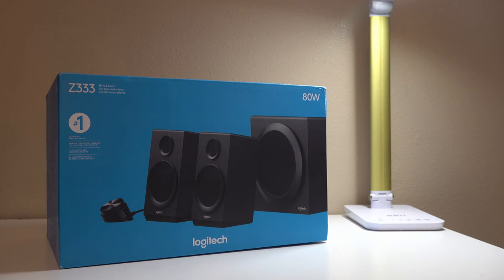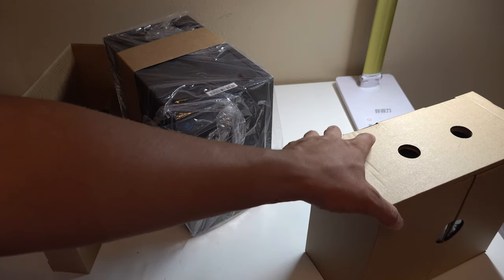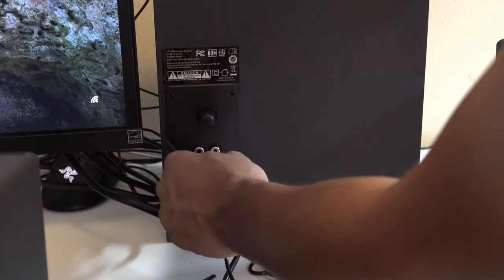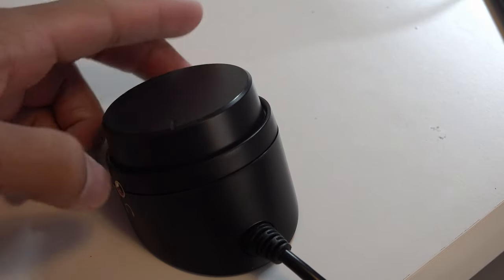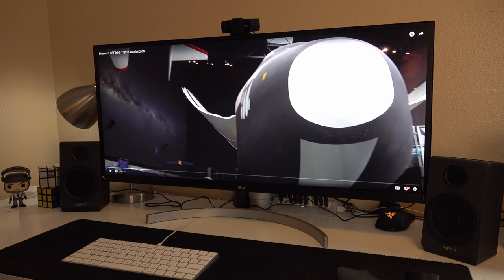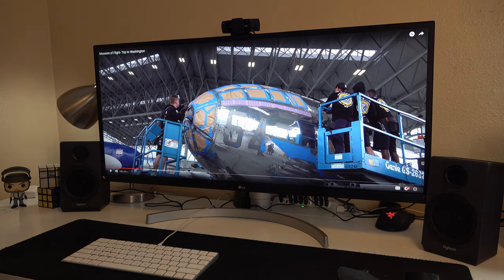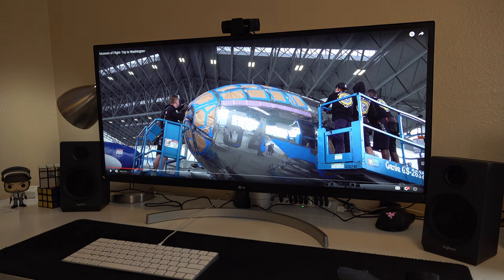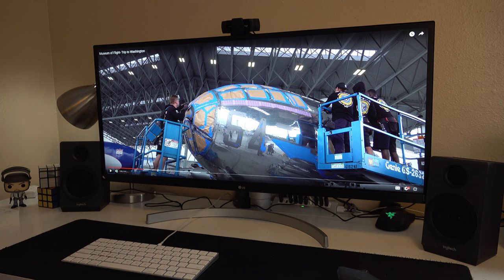Logitech Z333 Speakers Unboxing and Setup!!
These speakers are good for the average user.